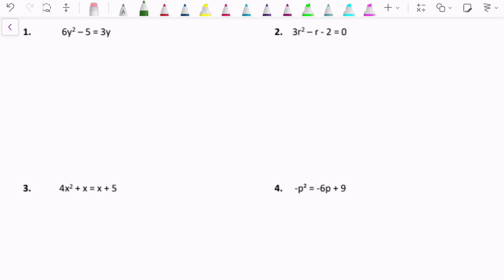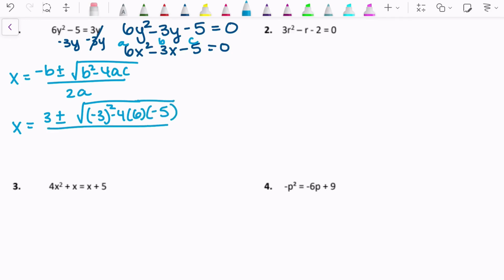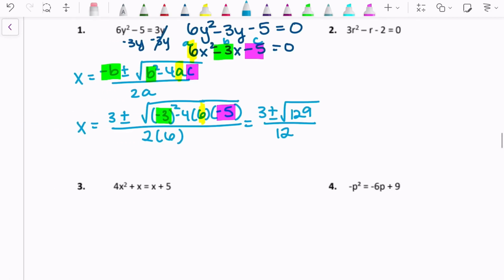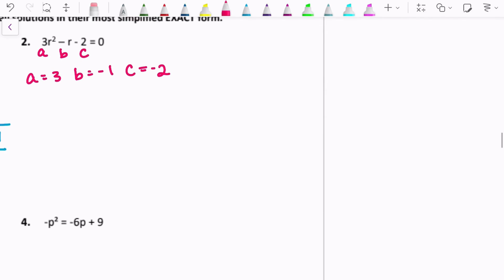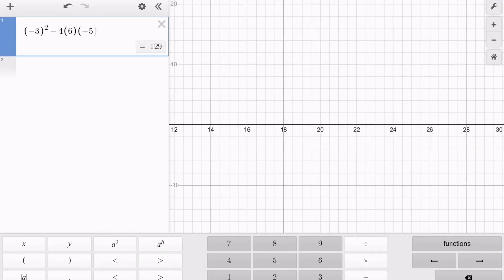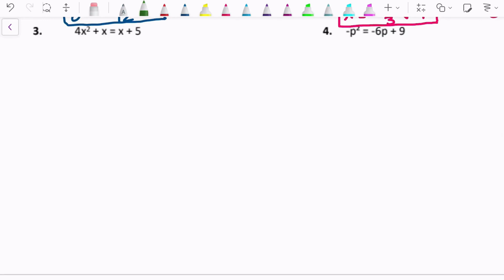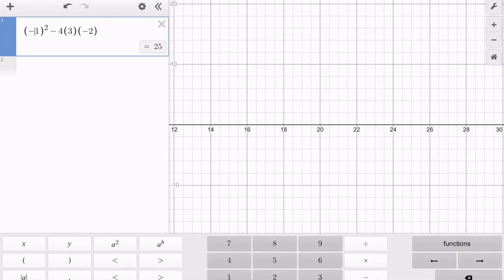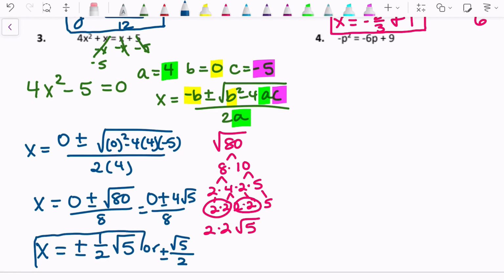Quadratic Formula: Real Solutions (Song included!)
How to use the quadratic formula to solve for real solutions, both rational and irrational. And yes! I sing the song.